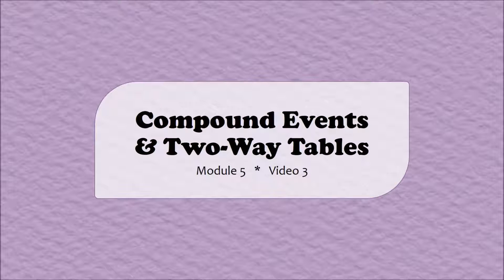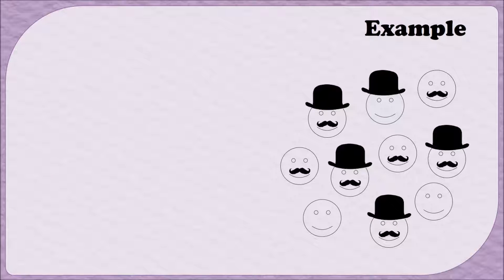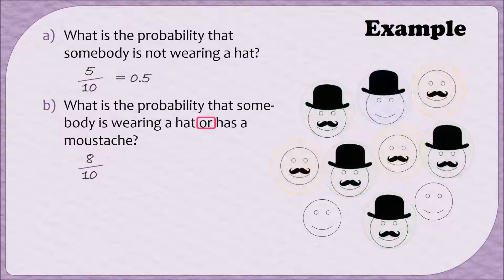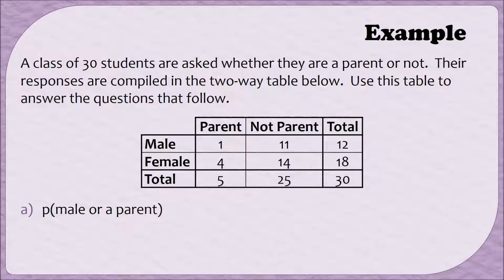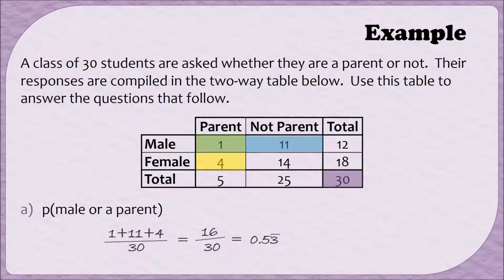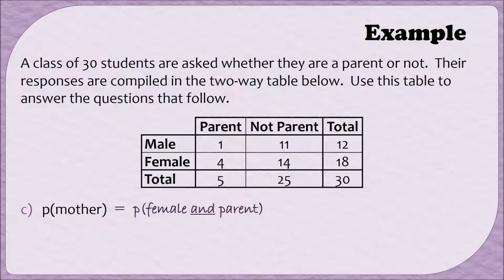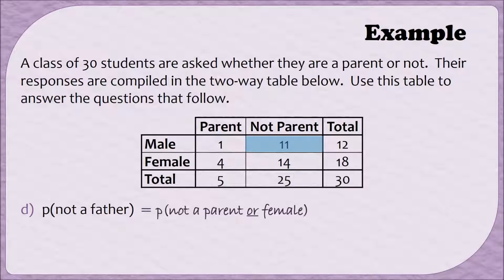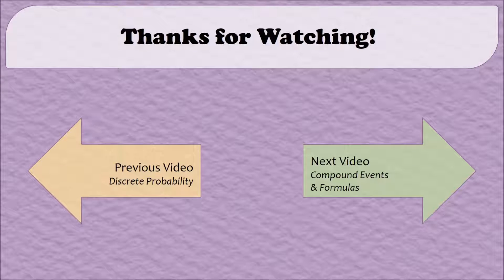MA110 || Compound Probabilities and Two-Way Tables || Video 5-3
In this video, we use two-way tables to determine the probability of compound events.  In particular, p(X or Y) and p(X and Y) are discussed.